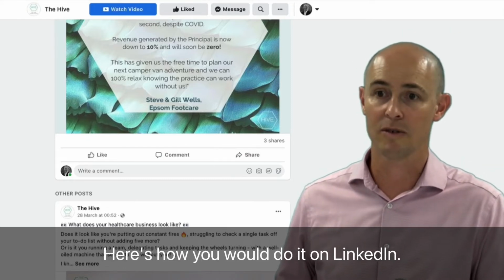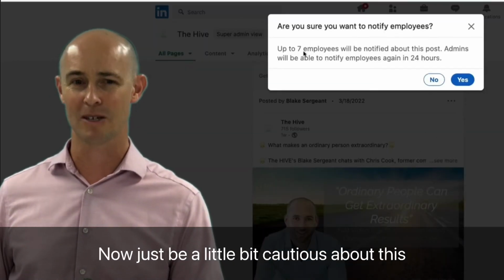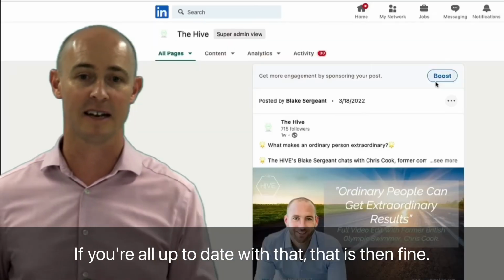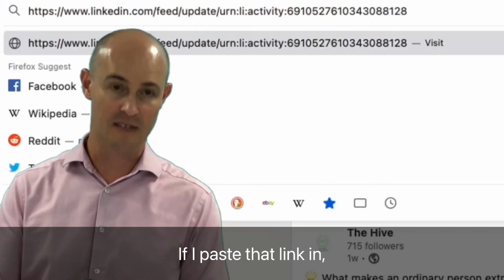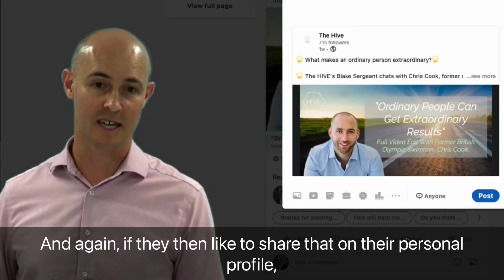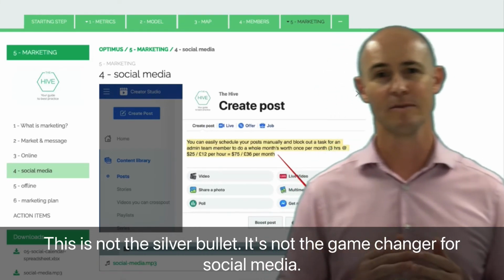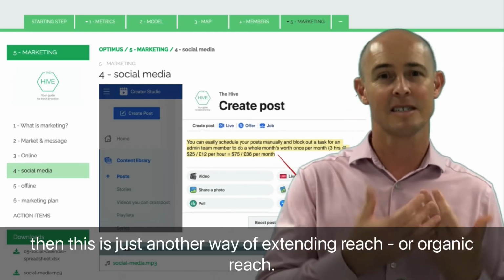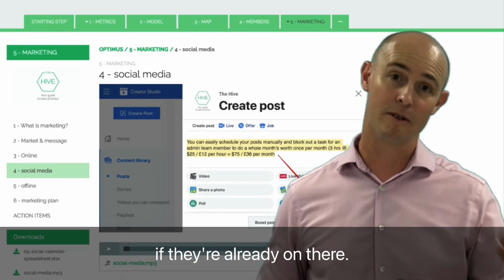How to extend your social media reach with team member sharing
People make decisions about their healthcare based on trust, and people trust people they know. It stands to reason that between all of the team members who work at your practice, there are likely a lot of people who already like and trust them and who are also connected on social media.

If your team members share the social content from the practice on their personal social accounts, (whether Facebook, LinkedIn, Instagram or other social platforms) your practice account posts will get more organic reach.
In this video, Jono Heath from The Hive demonstrates how to give your team members the chance to help increase the social posting reach of your healthcare practice social accounts.